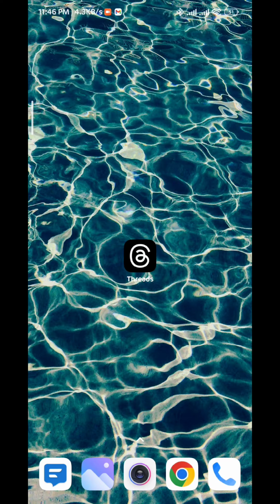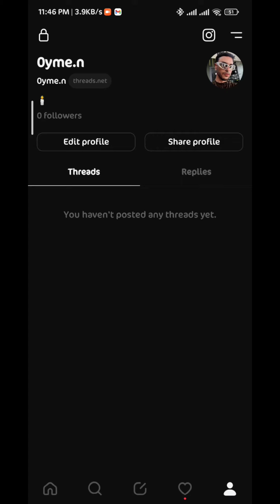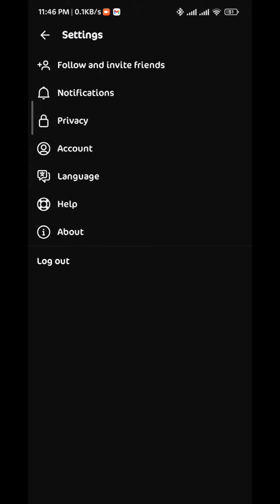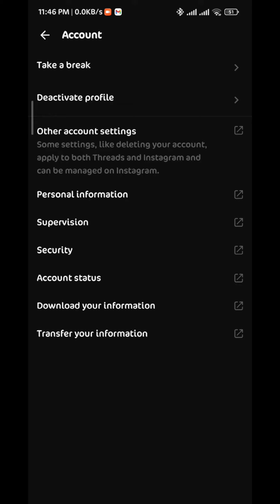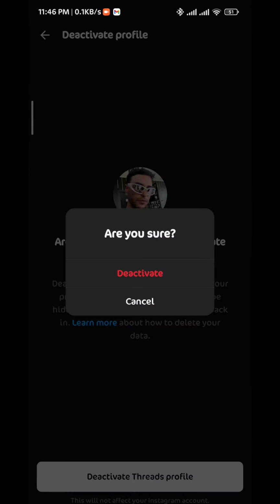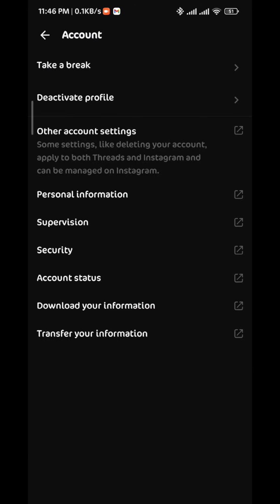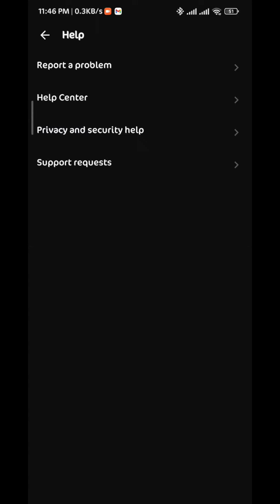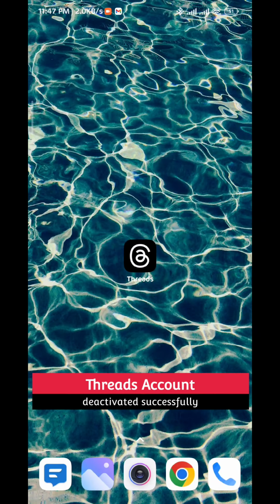How to Delete Threads Account Permanently (2023)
In this video I will show you How to Delete Threads Account Permanently

Do you want to delete your Threads account ?? This video is a step-by-step tutorial on how to delete threads account permanently without deleting Instagram